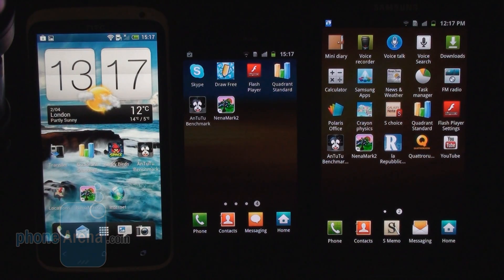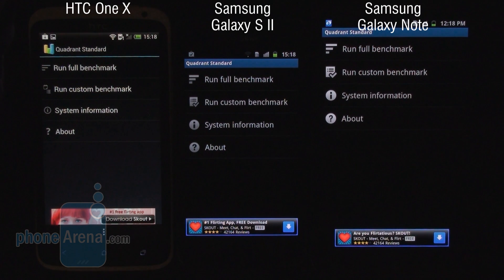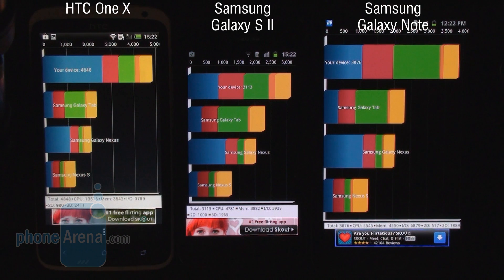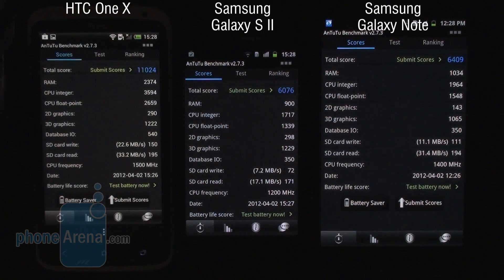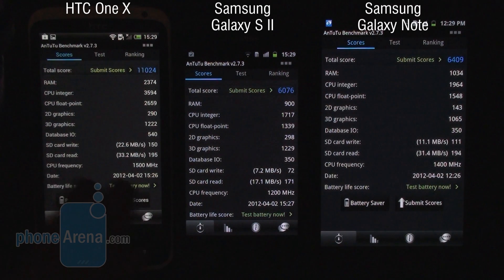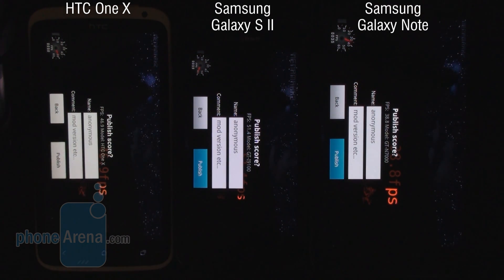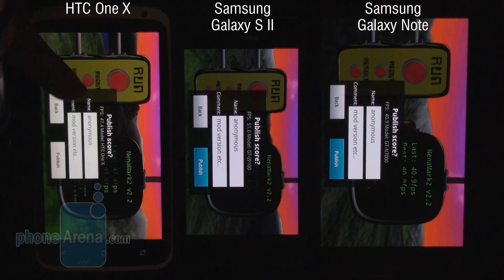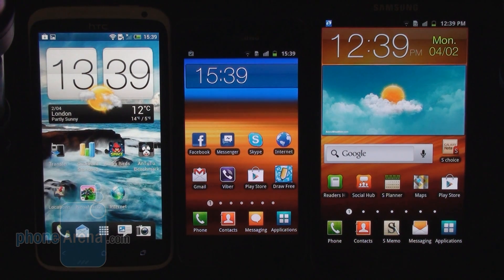Benchmark comparison - One X vs Galaxy S II vs Note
PhoneArena presents a benchmark comparison featuring the new HTC One X, Galaxy S II and Galaxy Note. This comparison is particularly interesting, when you consider the fact that the One X is the very first phone to launch with the new quad-core Tegra 3 processor!